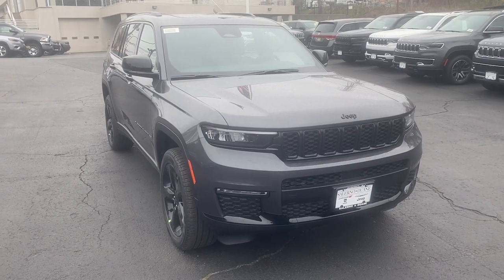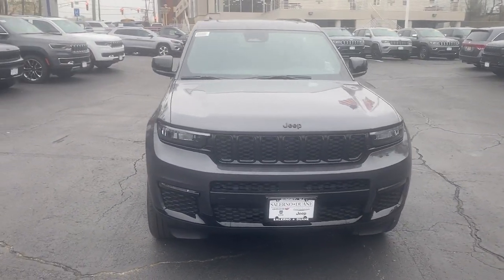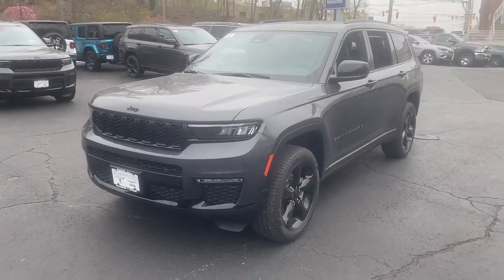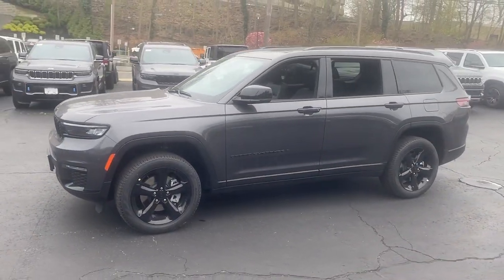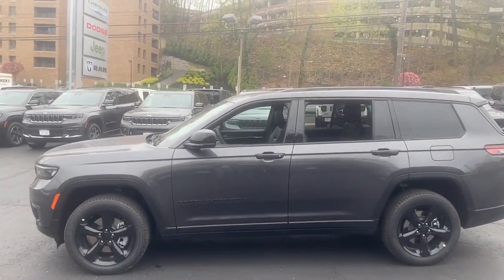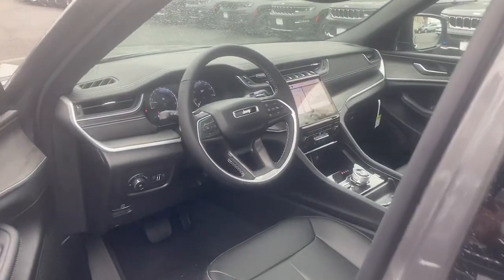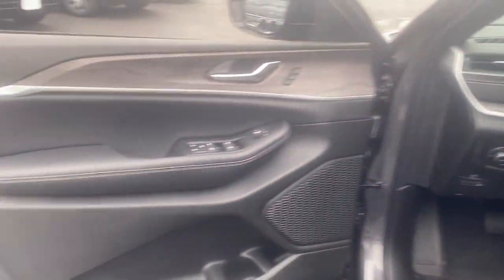2024 Jeep Grand_Cherokee_L Summit, Union County, Bridgewater, Somerset, Morris County R8567226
Baltic Gray Metallic Clearcoat New 2024 Jeep Grand_Cherokee_L Limited available in 267 Broad Street, Summit, New Jersey at Salerno Duane CDJR. Servicing the Summit, Union County, Bridgewater, Somerset, Morris County area.

Grand_Cherokee_L Limited
2024 Jeep Grand_Cherokee_L Limited - Stock#: R8567226

Baltic Gray Metallic Clearcoat 2024 Jeep Grand Cherokee L Limited 4WD 8-Speed Automatic 3.6L V6 24V VVT 3.45 Rear Axle Ratio 3rd row seats: split-bench 4-Wheel Disc Brakes 6 Speakers ABS brakes Active Noise Control System Air Conditioning Alloy wheels AM/FM radio: SiriusXM with 360L Anti-whiplash front head restraints Audio memory Auto High-beam Headlights Automatic temperature control Black Appearance Package Brake assist Bumpers: body-color Compass Delay-off headlights Driver door bin Driver vanity mirror Dual front impact airbags Dual front side impact airbags Dual-Pane Panoramic Sunroof Electronic Stability Control Emergency communication system Four wheel independent suspension Front anti-roll bar Front Bucket Seats Front Center Armrest w/Storage Front dual zone A/C Front fog lights Front License Plate Bracket Front reading lights Fully automatic headlights Garage door transmitter Heated door mirrors Heated front seats Heated rear seats Heated steering wheel Illuminated entry Interior Rear Facing Camera Knee airbag Low tire pressure warning Manual Fold Seatbacks Memory seat Navigation System Normal Duty Suspension Occupant sensing airbag Outside temperature display Overhead airbag Overhead console Panic alarm ParkView Rear Back-Up Camera Passenger door bin Passenger vanity mirror Power door mirrors Power driver seat Power Liftgate Power passenger seat Power steering Power windows Quick Order Package 23E Radio data system Radio: Uconnect 5 Nav w/10.1 Display Rear air conditioning Rear anti-roll bar Rear reading lights Rear window defroster Rear window wiper Reclining 3rd row seat Remote keyless entry Roof rack: rails only Security system Speed control Speed-Sensitive Wipers Split folding rear seat Spoiler Steering wheel mounted audio controls Tachometer Telescoping steering wheel Tilt steering wheel Traction control Trip computer Turn signal indicator mirrors Variably intermittent wipers Vinyl Seats Voltmeter Wheels: 18 x 8.0 Polished/Painted Aluminum Wheels: 20 x 8.5 Gloss Black Painted Aluminum. Not all customers qualify for all incentives. See Dealer for details. Price includes: $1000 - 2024 CDJ Retail Bonus Cash 24CRA1. Exp. 04/30/2024Family owned and operated: Salerno Duane is a neighborhood store that has been in business for over 35 years. Hundreds of new and preowned vehicles in stock. Buying a car shouldnt feel like a chore. We know how to make it easy and fun. We thrive on our reputation; come in and find out why.
BLACK APPEARANCE PACKAGE  -inc: Tires: 265/50R20 Performance A/S  Wheels: 20 x 8.5 Gloss Black Painted Aluminum  Gloss Black Exterior Accents,ENGINE: 3.6L V6 24V VVT UPG I W/ESS  (STD),TIRES: 265/50R20 PERFORMANCE A/S,DUAL PANE PANORAMIC SUNROOF  -inc: Interior Rear Facing Camera,BALTIC GRAY METALLIC CLEARCOAT,TRANSMISSION: 8-SPEED AUTOMATIC (8HP50)  (STD),QUICK ORDER PACKAGE 23E  -inc: Engine: 3.6L V6 24V VVT UPG I w/ESS  Transmission: 8-Speed Automatic (8HP50),GLOBAL BLACK  VINYL SEATS,FRONT LICENSE PLATE BRACKET,WHEELS: 20 X 8.5 GLOSS BLACK PAINTED ALUMINUM,Four Wheel Drive,Power Steering,ABS,4-Wheel Disc Brakes,Brake Assist,Brake Actuated Limited Slip Differential,Aluminum Wheels,Temporary Spare Tire,Heated Mirrors,Power Mirror(s),Integrated Turn Signal Mirrors,Rear Defrost,Privacy Glass,Intermittent Wipers,Variable Speed Intermittent Wipers,Rear Spoiler,Remote Trunk Release,Power Liftgate,Power Door Locks,Daytime Running Lights,Automatic Headlights,LED Headlights,Fog Lamps,Automatic Highbeams,AM/FM Stereo,Navigation System,Satellite Radio,Bluetooth Connection,HD Radio,Requires Subscription,Premium Sound System,Satellite Radio,MP3 Player,Steering Wheel Audio Controls,Auxiliary Audio Input,HD Radio,Requires Subscription,Premium Sound System,Power Driver Seat,Power Passenger Seat,Mirror Memory,Driver Adjustable Lumbar,Seat Memory,Power Driver Seat,Driver Adjustable Lumbar,Power Passenger Seat,Passenger Adjustable Lumbar,Bucket Seats,Rear Bucket Seats,Heated Rear Seat(s),Adjustable Steering Wheel,Trip Computer,Power Windows,WiFi Hotspot,3rd Row Seat,Heated Steering Wheel,Keyless Entry,Power Door Locks,Keyless Start,Keyless Entry,Power Door Locks,Universal Garage Door Opener,Cruise Control,Adaptive Cruise